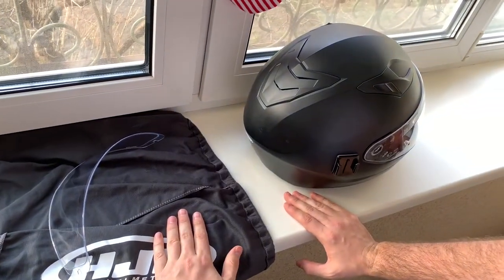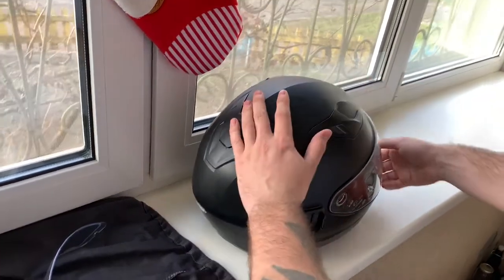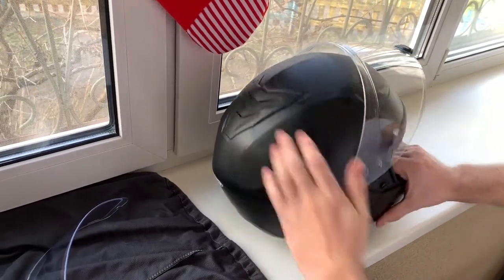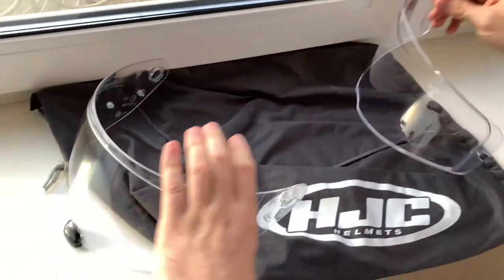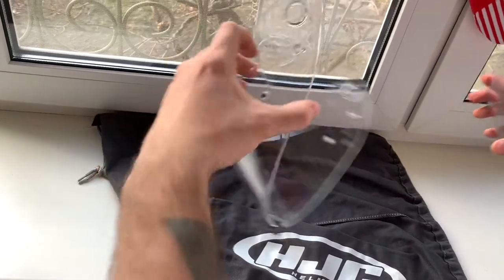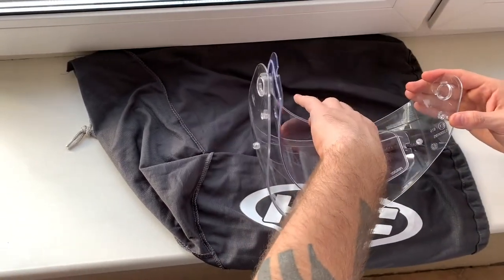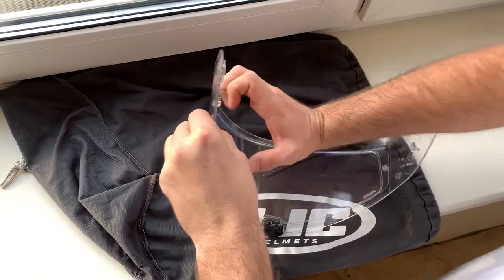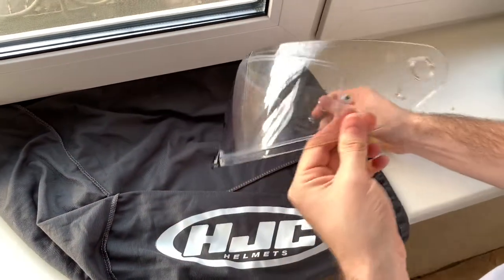How to install a PINLOCK visor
Easy steps on how to install a pinlock in your visor. I was installing a pinlock insert in the HJC helmet, but the process is similar for all other brands.
0:09 Open up and remove your visor
0:36 Align the pinlock insert inside your visor
0:49 Bend the visor with the pinlock inside so it snaps in place
0:59 Reattach the visor